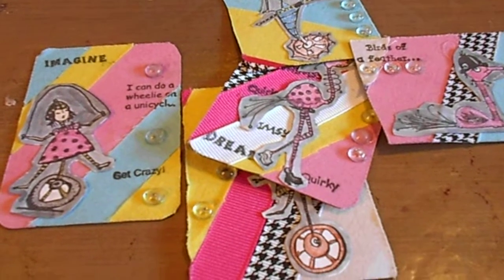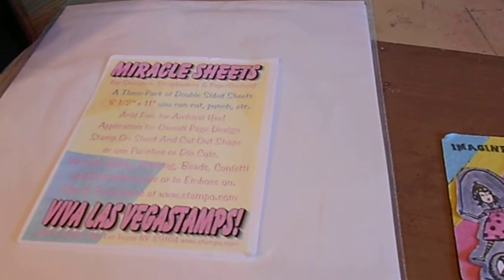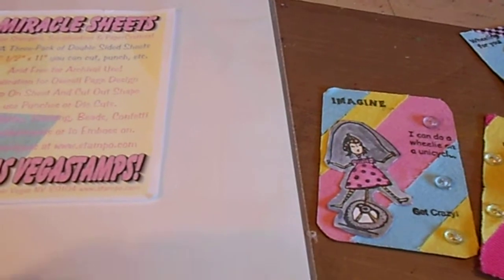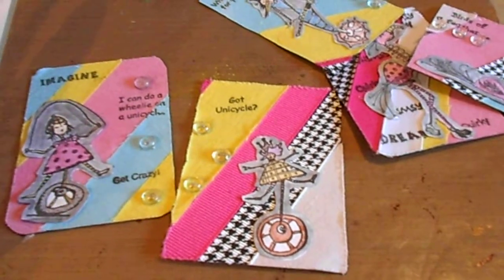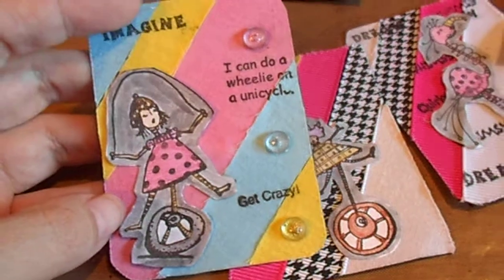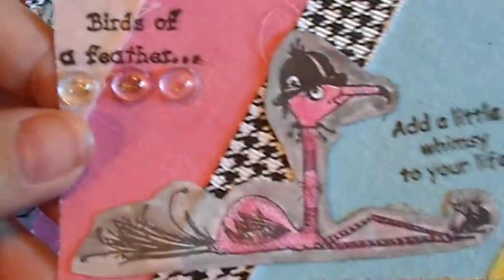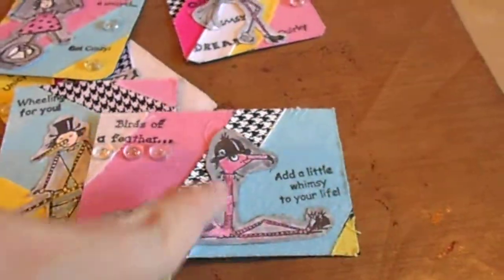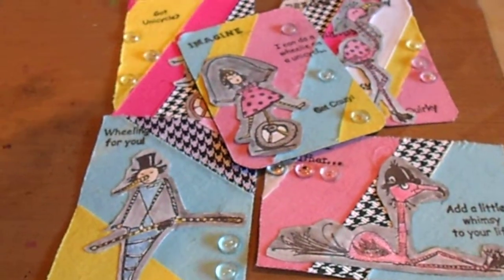Viva Las Vegastamps! DT project atcs using Mary Vogel Lozinak images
more fun using Mary Vogel Lozinak images.

I used a ton of images thats too many to lost in here. lol All from plates 1383 and 1398

VLVS! Blog